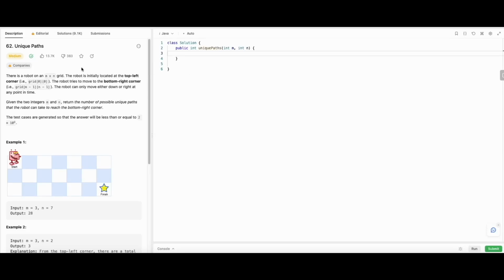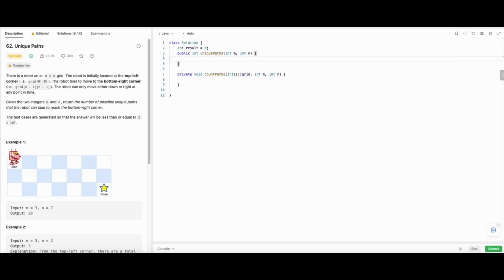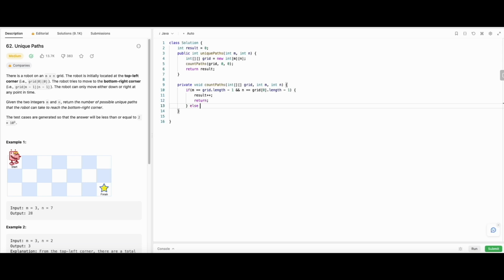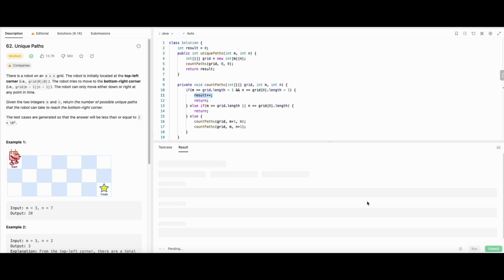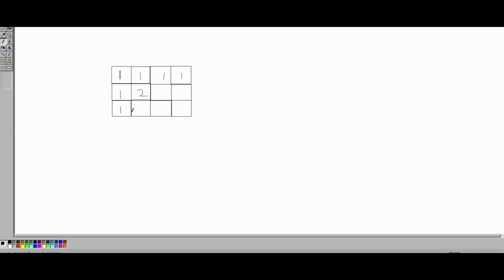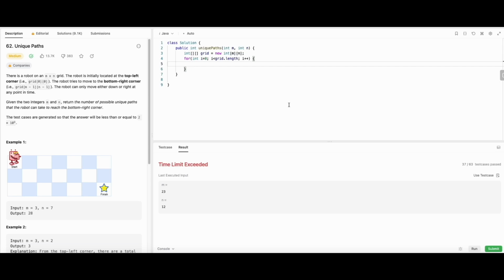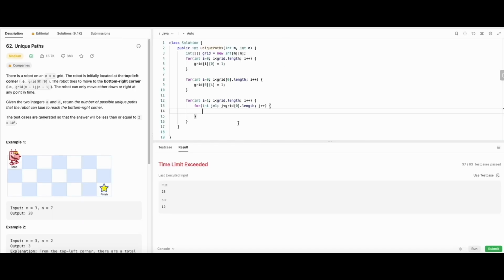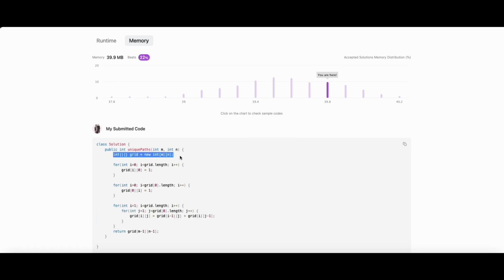Amazon Programming Interview Question | Unique Paths | Java | Recursive and DP Solution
Amazon Coding interview Question. This problem is solved using both Recursion and Dynamic Programming